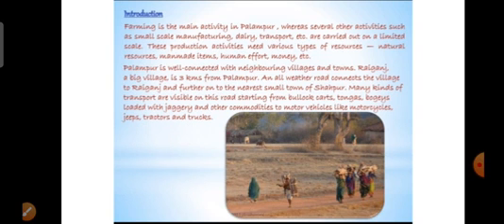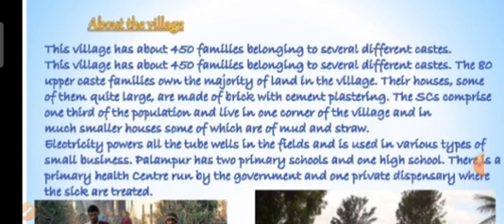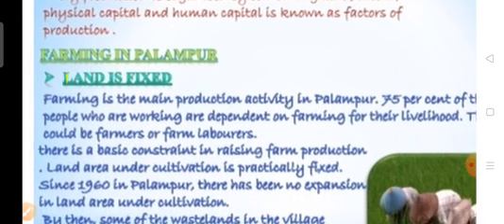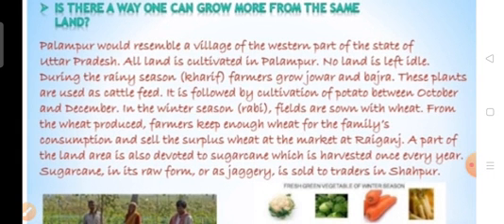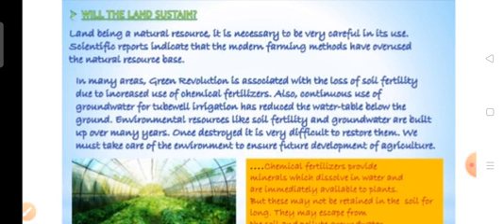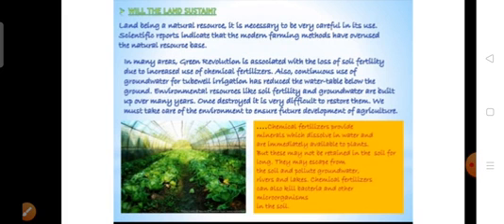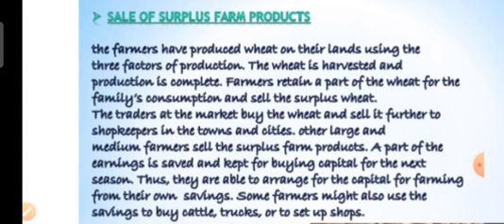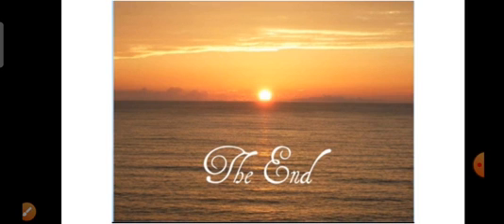Class - IX Economics Chapter-1 The Story of Village Palampur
The Story of Village Palampur